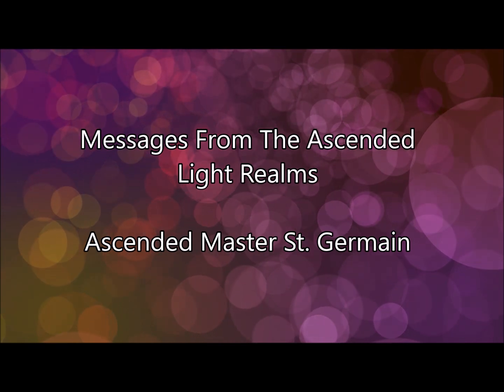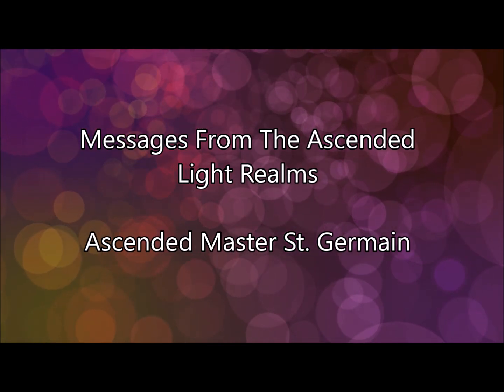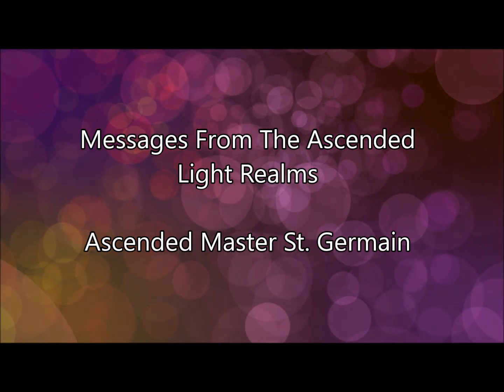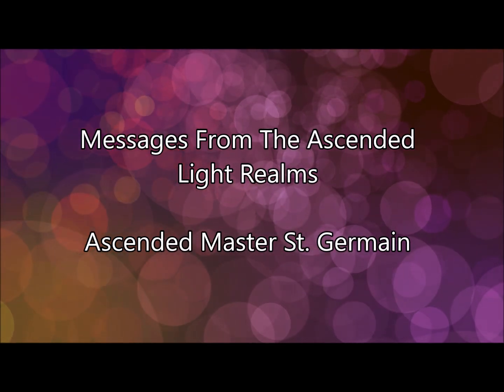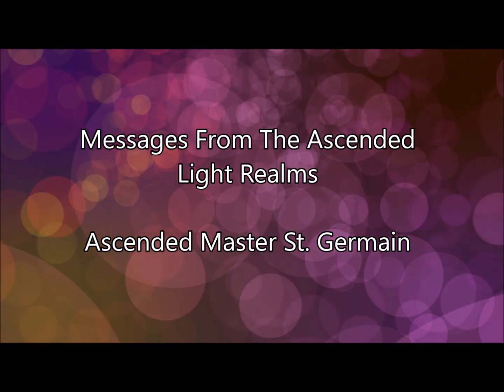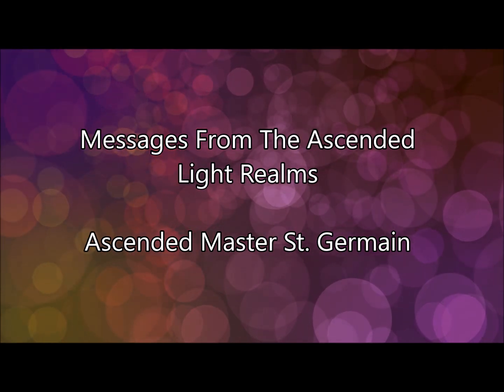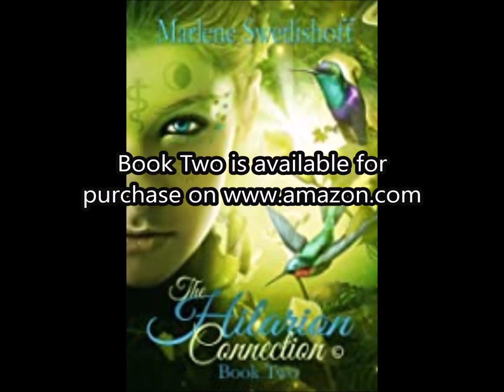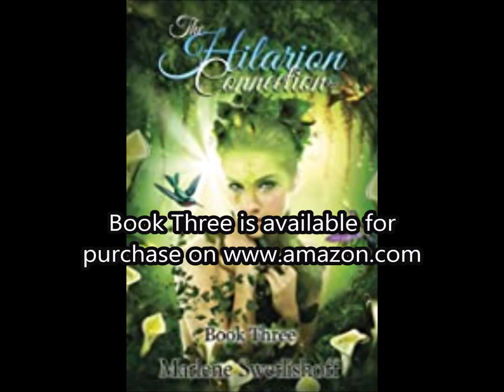SAINT GERMAIN March 2020